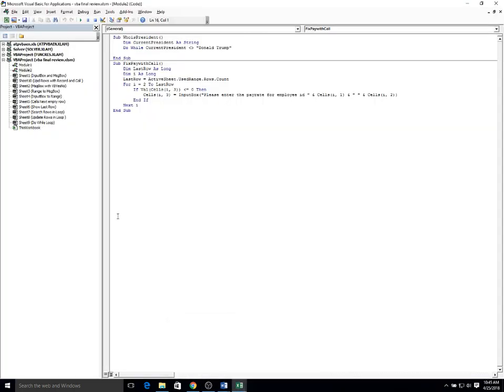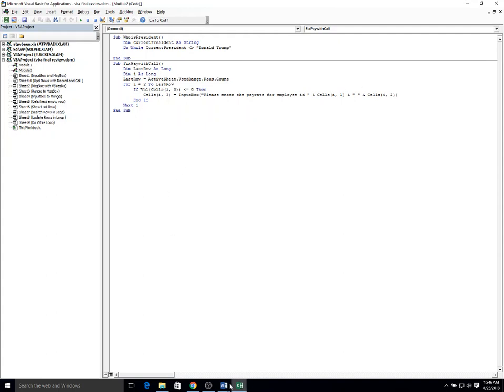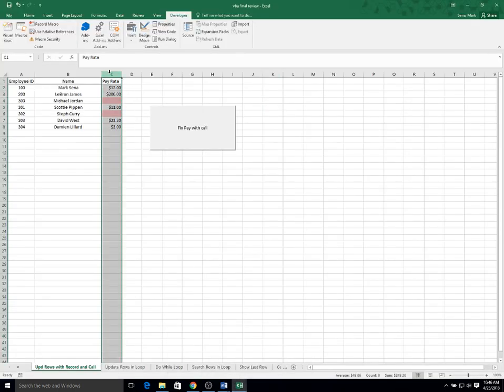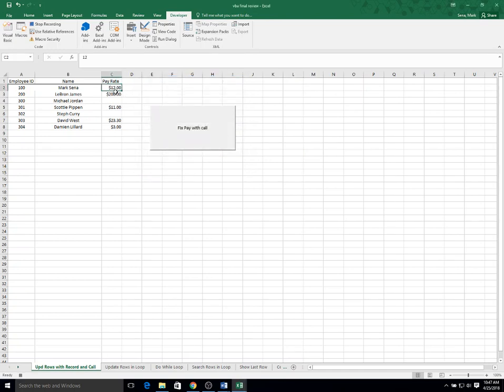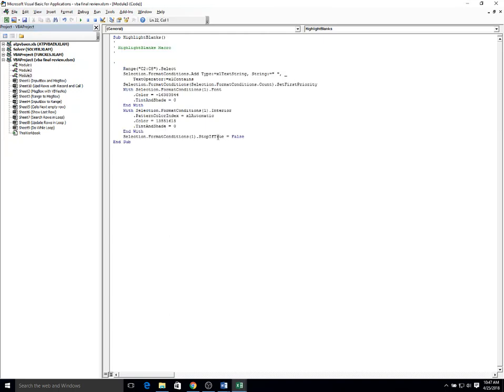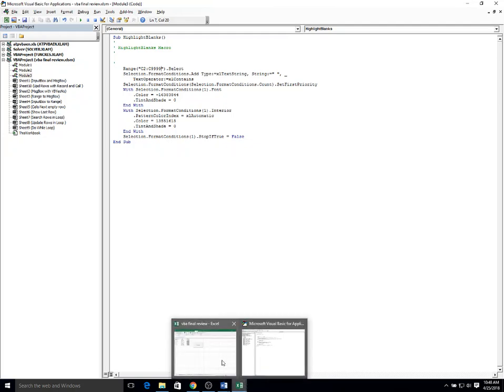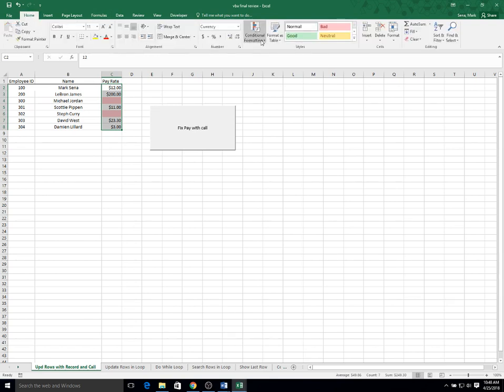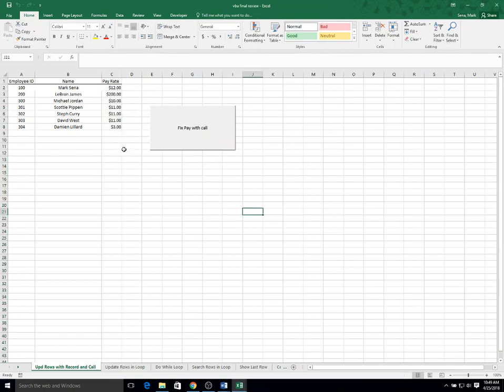Record and Call